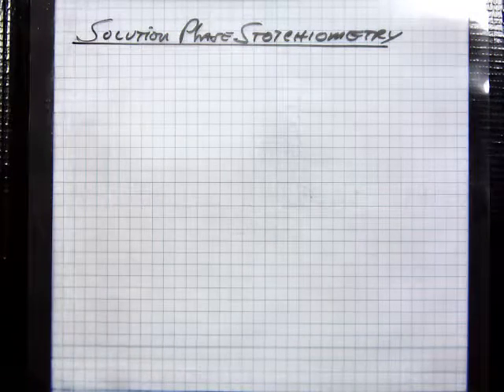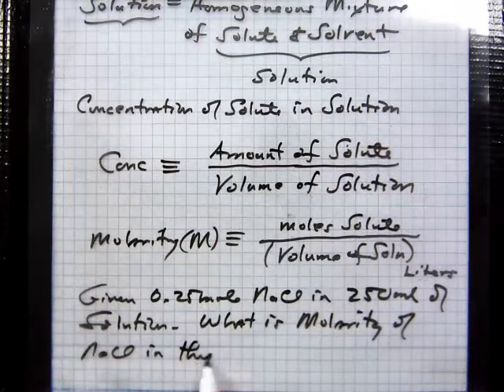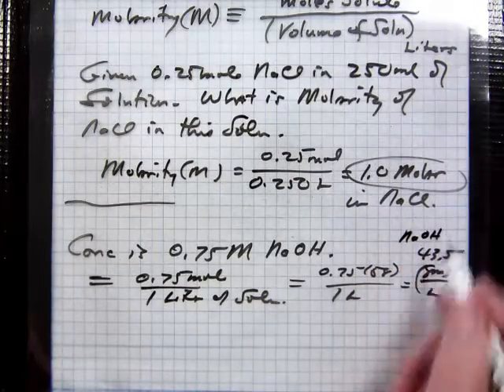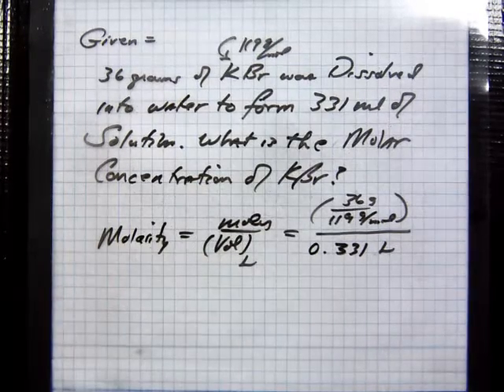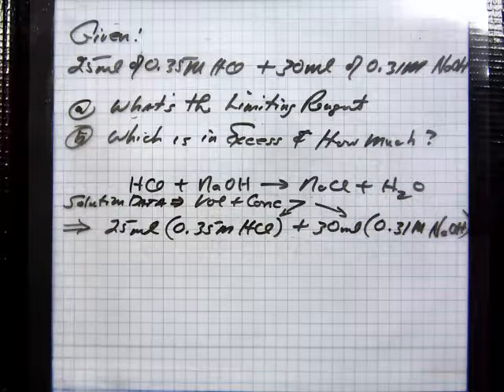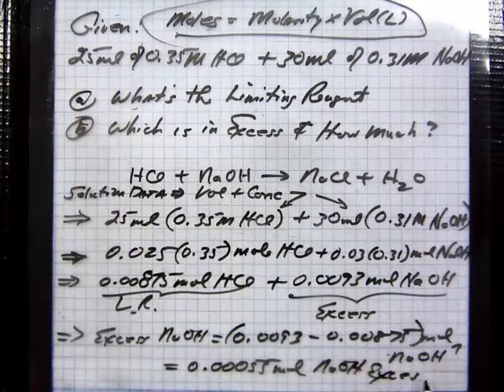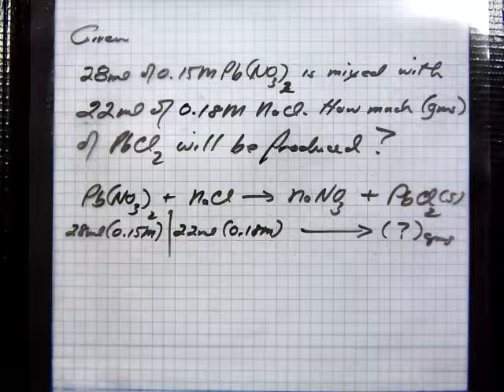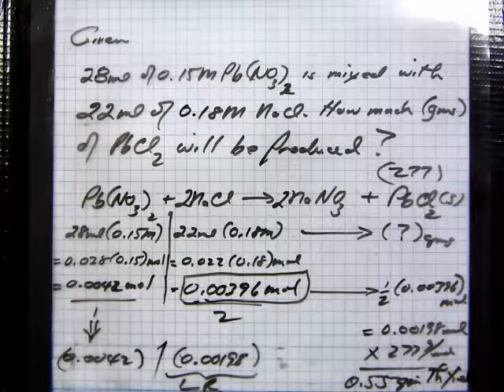8 Solution Phase Rxns